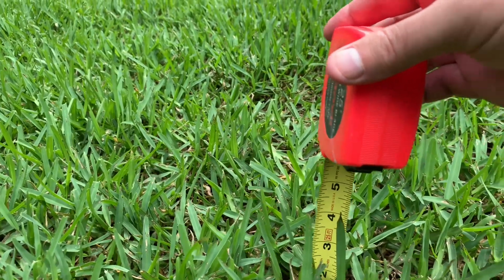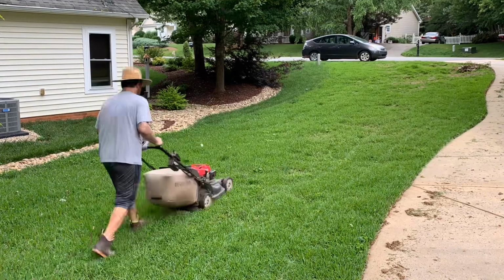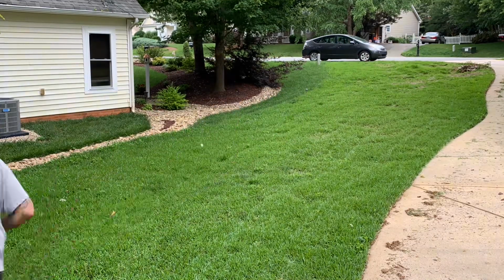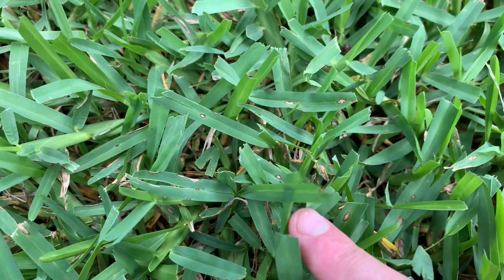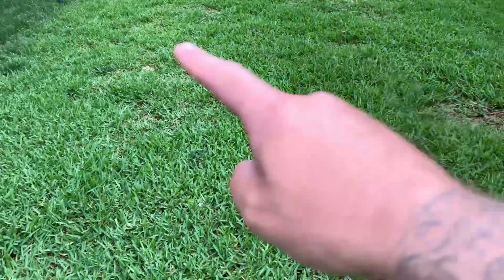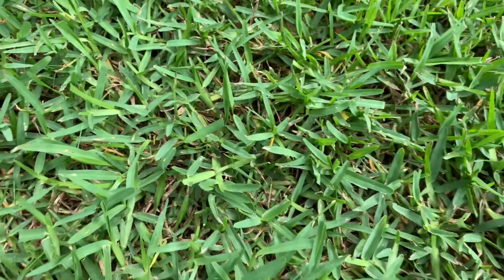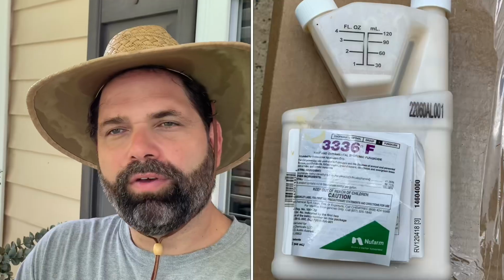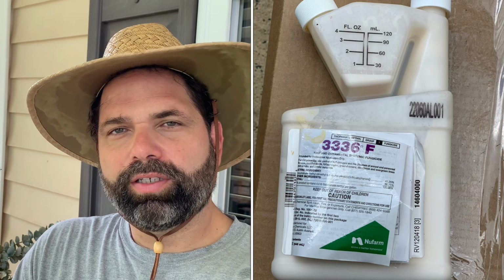ST AUGUSTINE GRASS: Wet, Tall and Full of Fungus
I could not mow the grass for two weeks due to travel and 6 days of straight rain. This meant my grass got tall and fungus has set in. This video will help you to overcome these challenges.

3336F Fungicide

Products I Use in My Lawn:
Atrazine Herbicide
Kings Electric Pump Lithium 2 Gallon Sprayer
Echo Lawn Spreader
3336F Fungicide
Celsius Herbicide
Prodiamine Preemergent
Simple Lawn Solutions Soil Amendment
Andersons Humichar
Bioadvanced Complete Insect Killer
The Andersen's Duocide